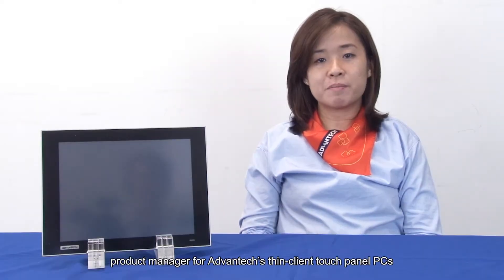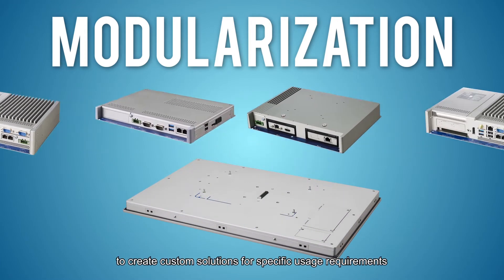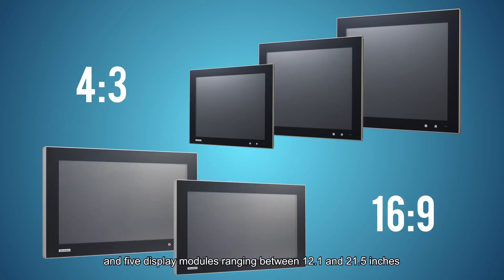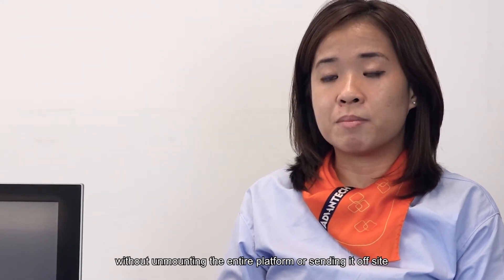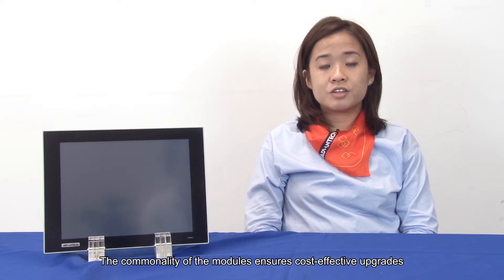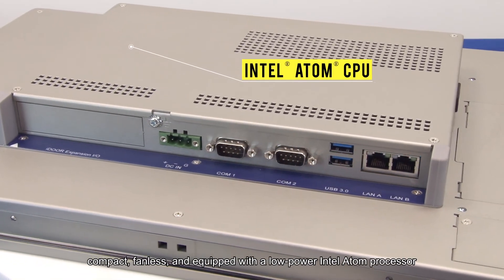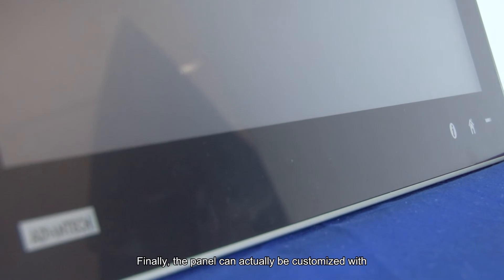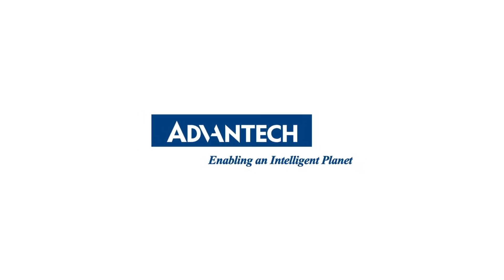Modular Industrial Panel PCs(TPC-2000 series), Advantech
Advantech’s TPC-2000 thin-client box module features a low-power consumption Intel® Atom™ E3940 processor that satisfies green requirements and can support iDOOR technology for increased flexibility...